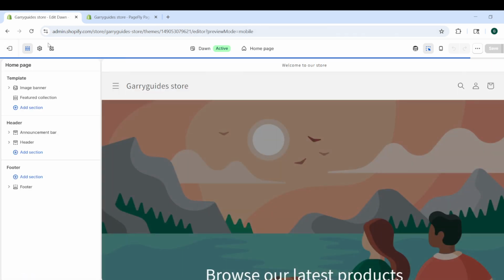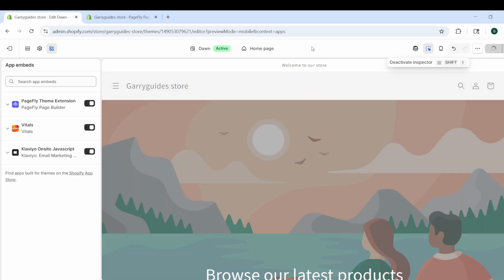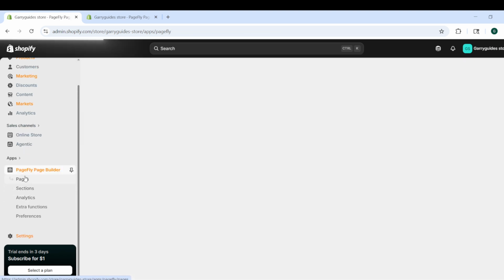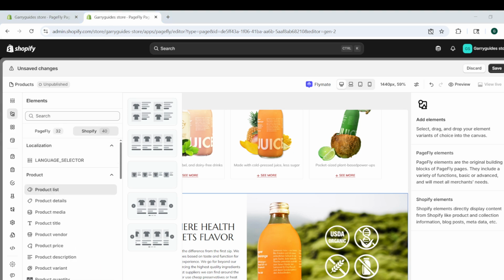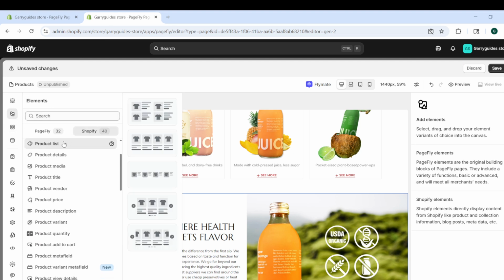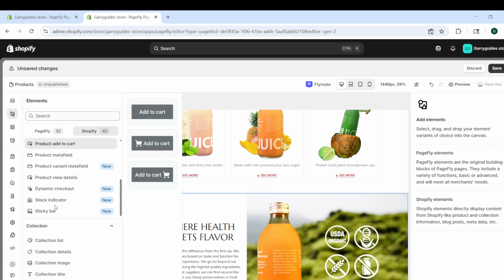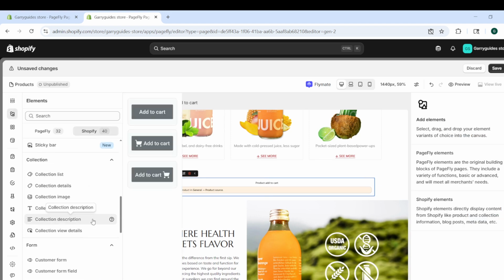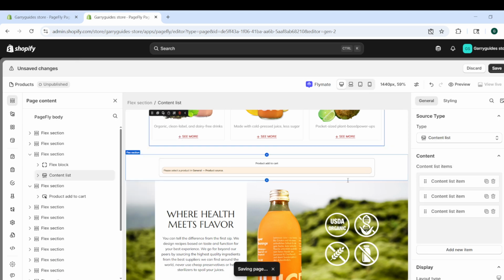How To Use Gempages Shopify Page Builder [2026 Guide]